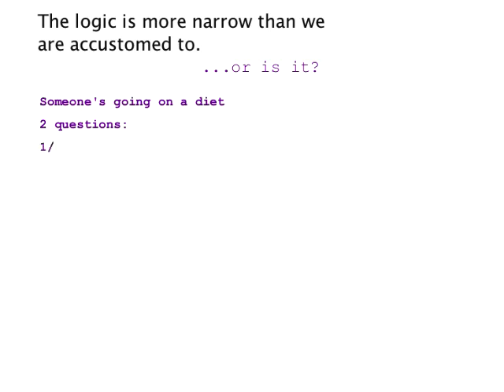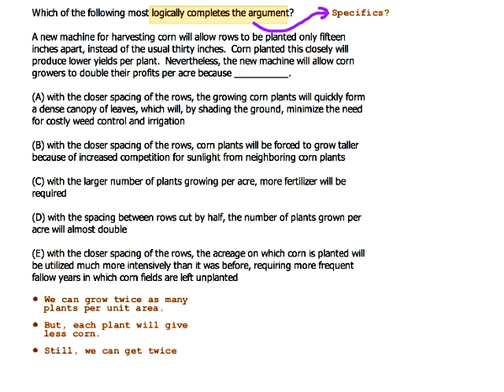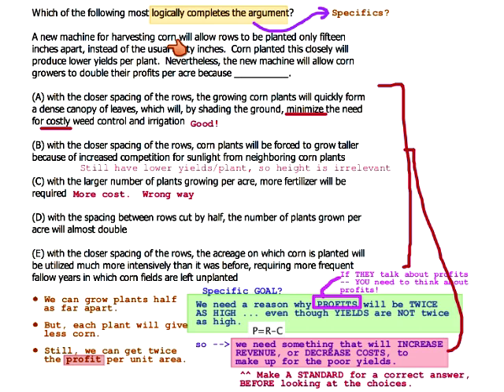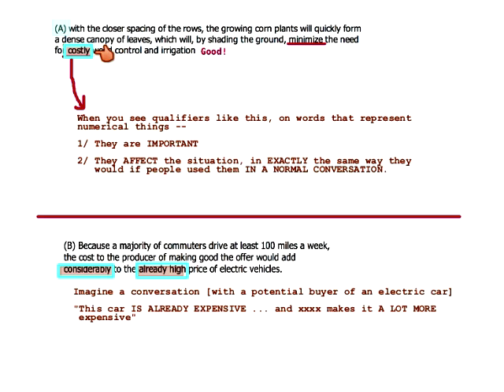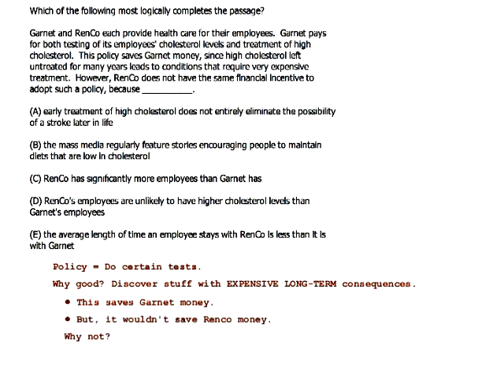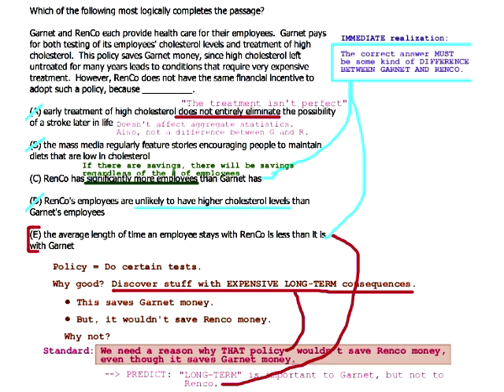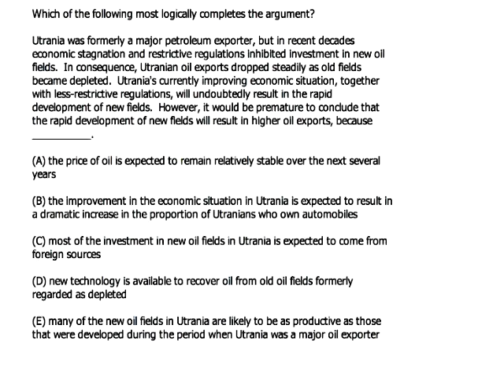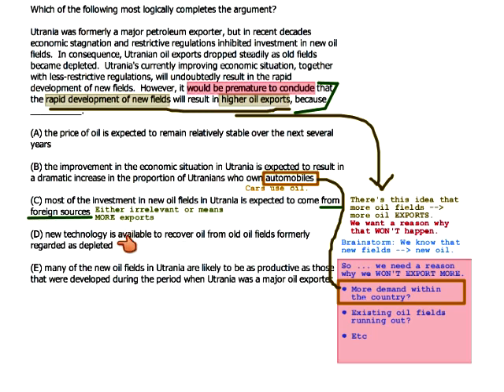138 Thursdays with Ron February 4, 2016 CR Defining specific goals